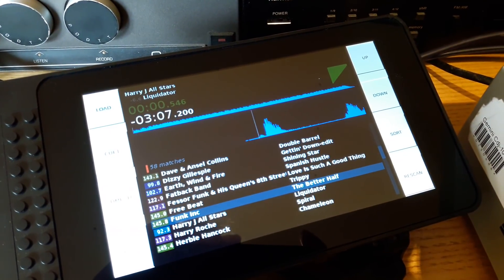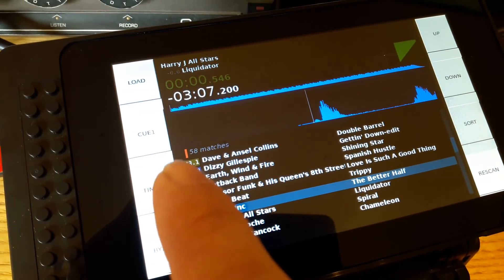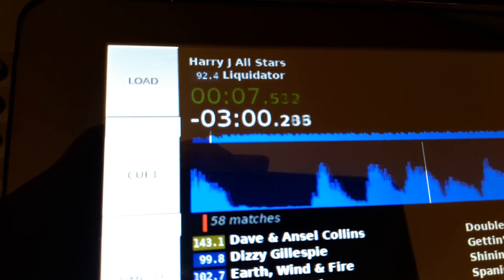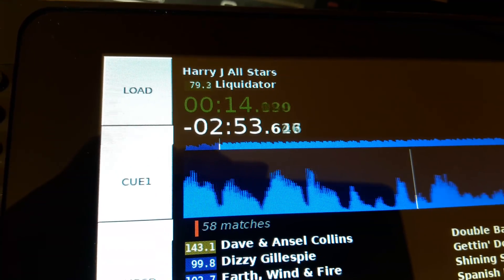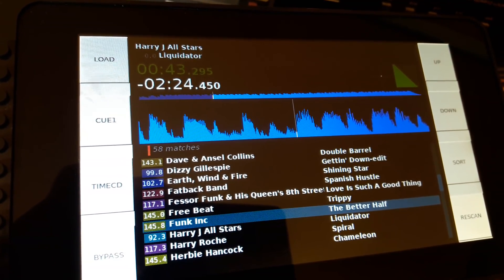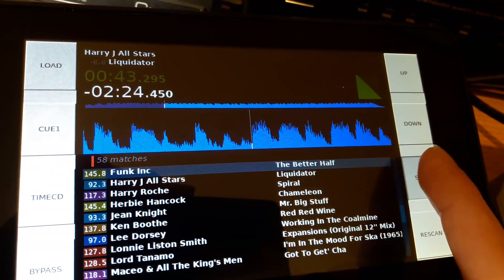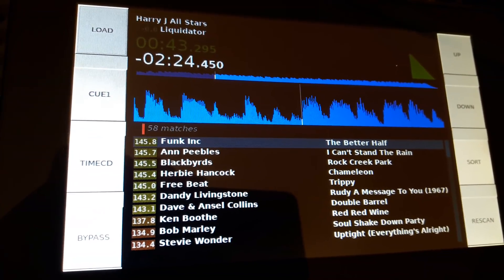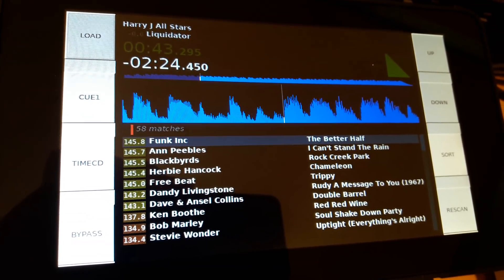PiDeck DVS real-time BPM retrofit for old CDJ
A preview of the PiDeck 0.2 release, with a BPM display that changes with the CDJ or control vinyl pitch. Thanks to Kenneth for the bpm-pitch patch for xwax 1.7! There's also an improved bypass feature for playing analogue sources through audioinjector.net cards, and lots of other improvements behind the scenes. Coming soon to your own Raspberry Pi :-)